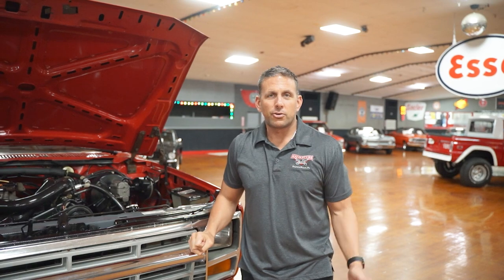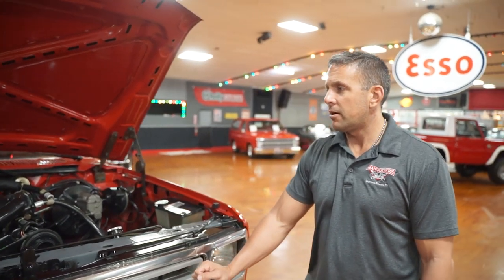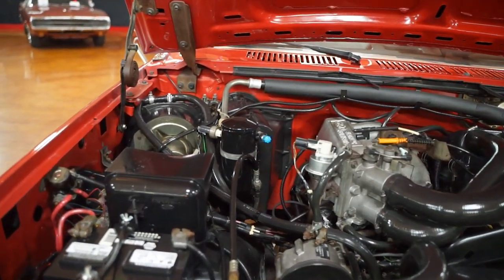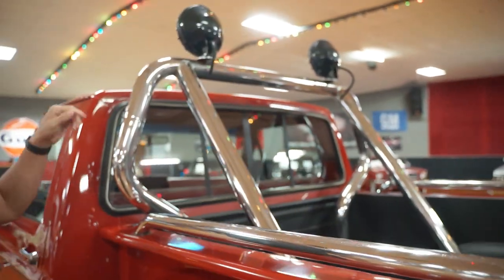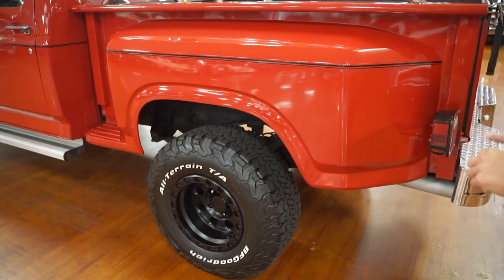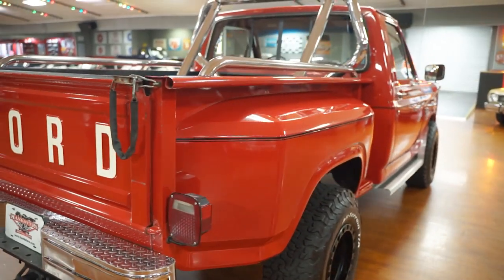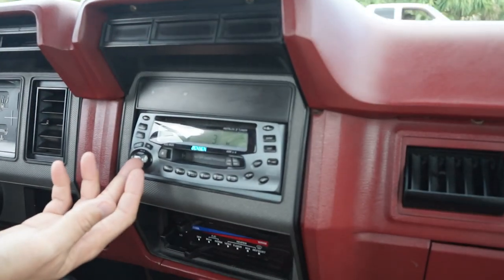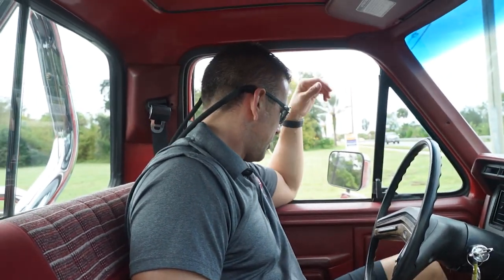1986 FORD F-150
Come check out our 86 F150 here at Hanksters in Daytona Beach, Florida. to see pictures, pricing, and availability!